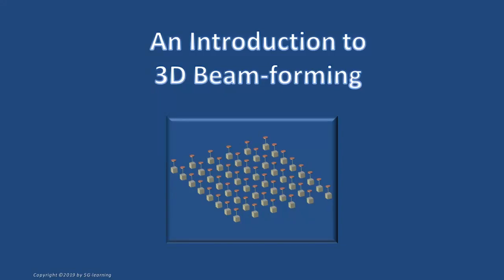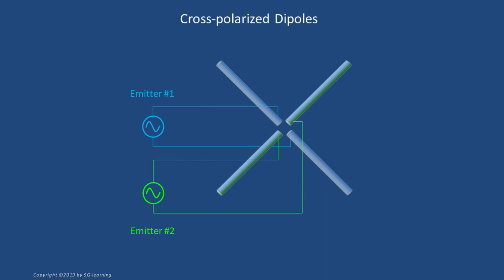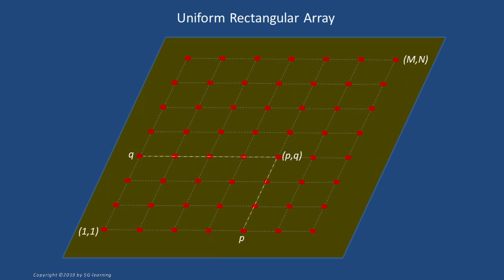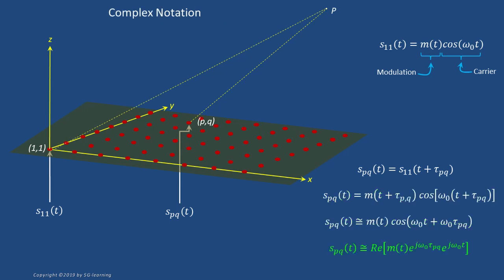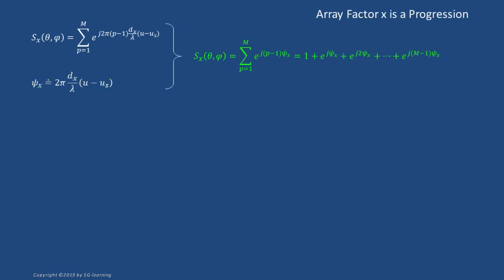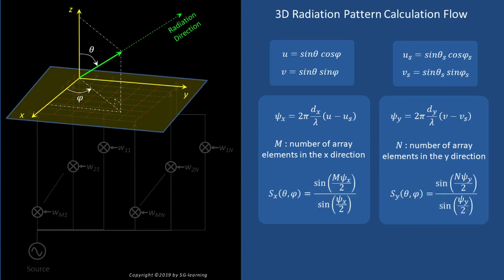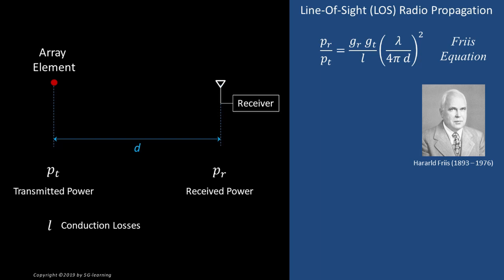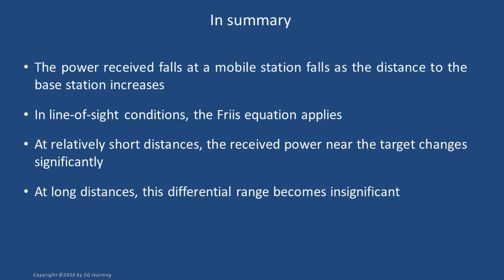An Introduction to 3D Beamforming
Learn about 5G steerable antennas.